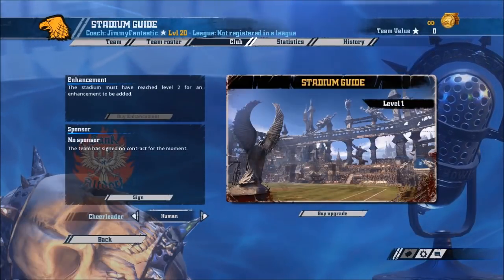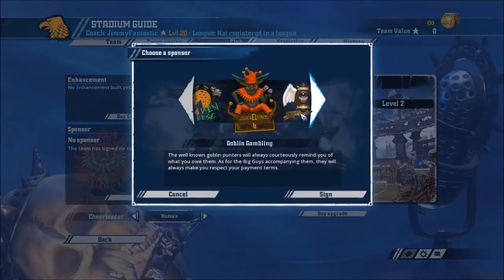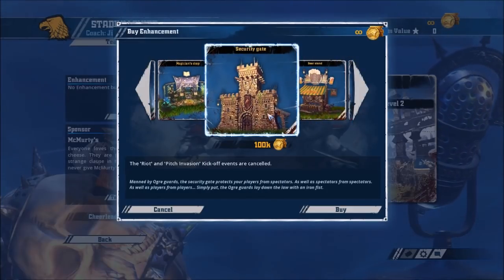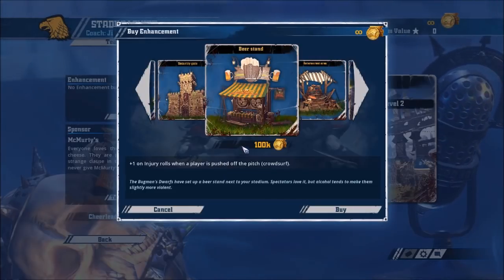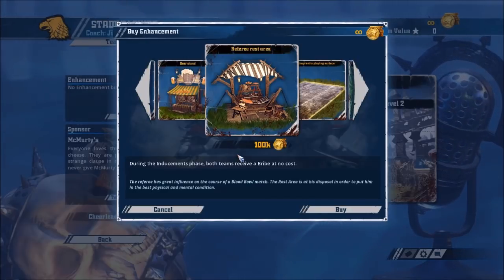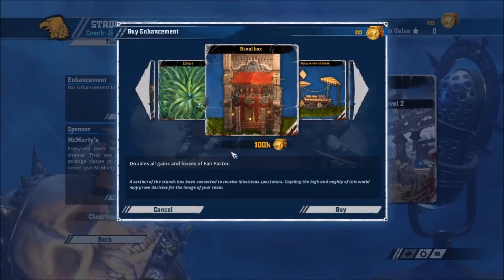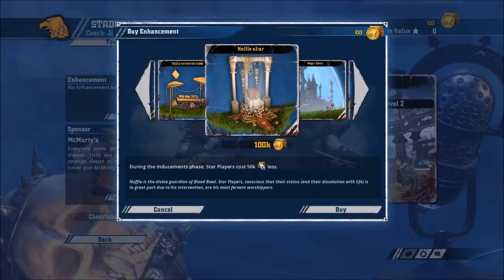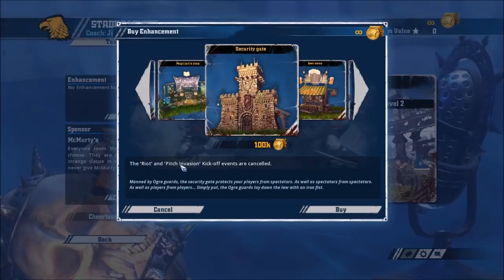Blood Bowl 2 - Stadium Enhancement Guide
Level 3 and 4 stadiums are just cosmetic, only one enhancement possible.